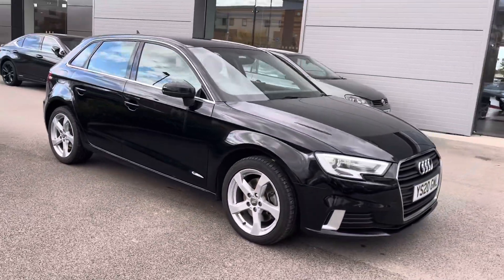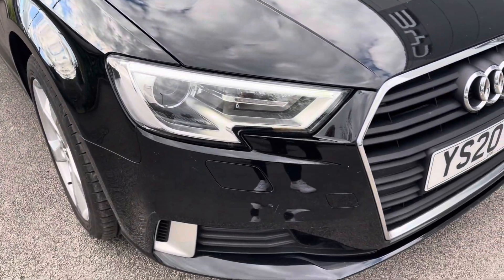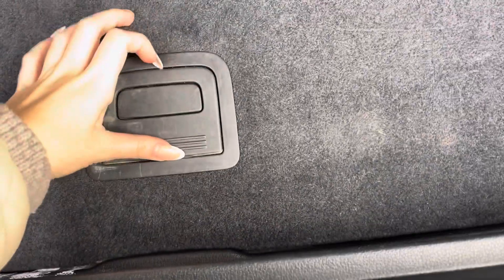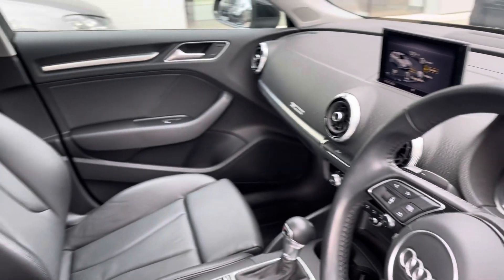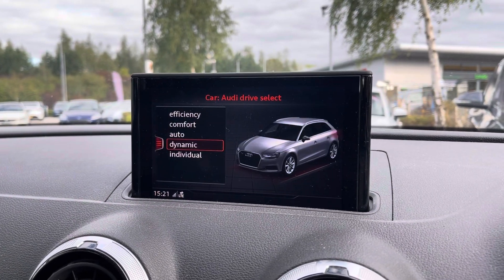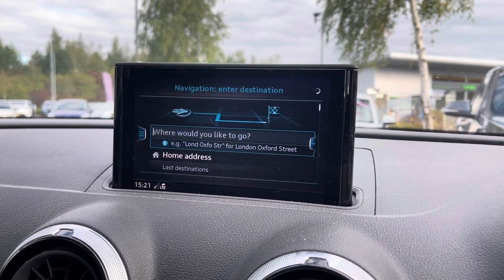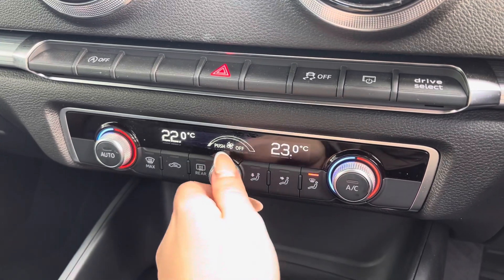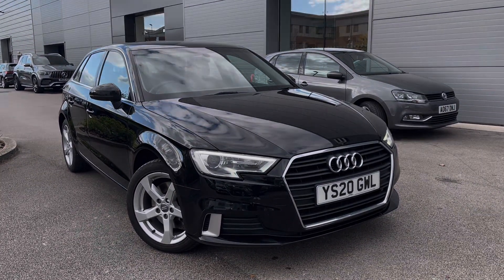Used Audi A3 2.0 TDI 35 Sport Sportback S Tronic Euro 6 (s/s) 5dr | Motor Match Crewe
Check out this Used Audi A3 which is now available from Motor Match Crewe.

Reg: YS20GWL
Fuel: Diesel
Gearbox: Automatic

or

0:00 - Exterior Tour
0:37 - Boot Space
0:52 - Interior Tour
1:13 - Interior Features